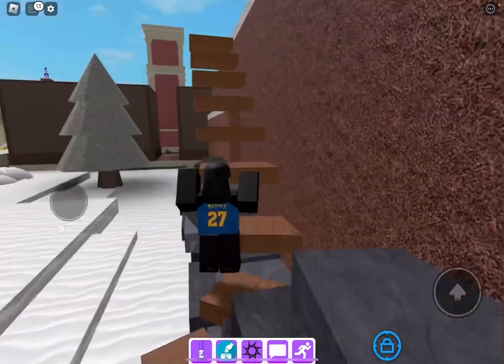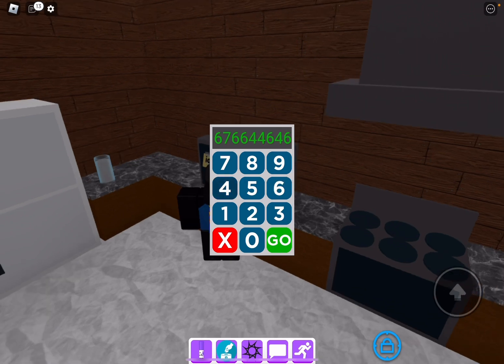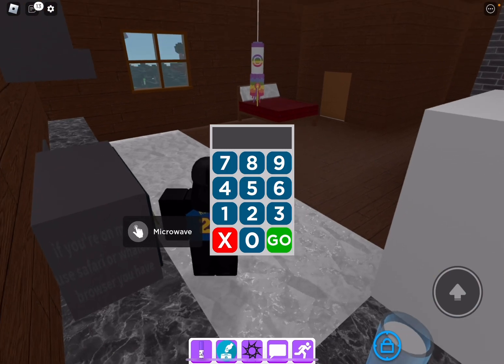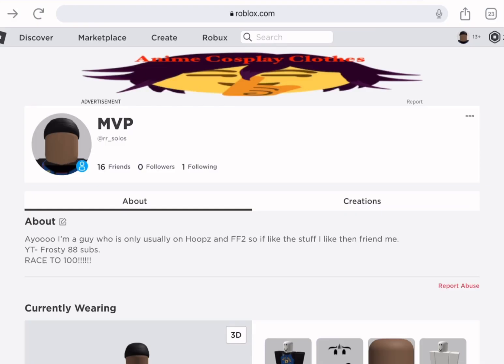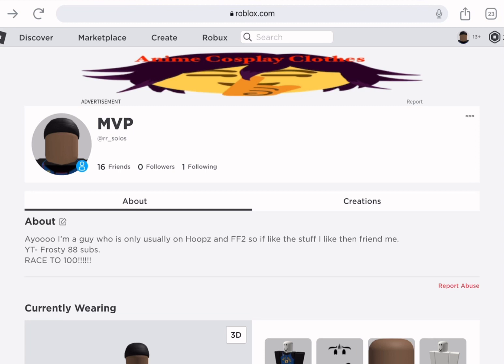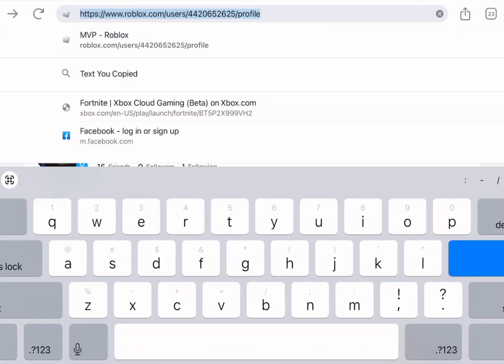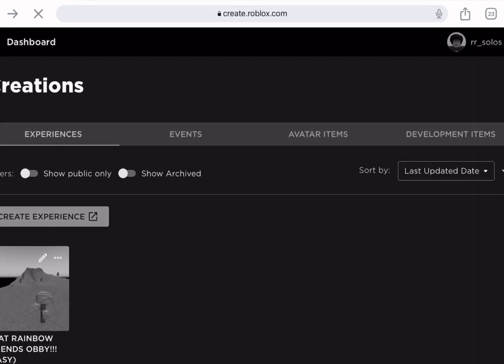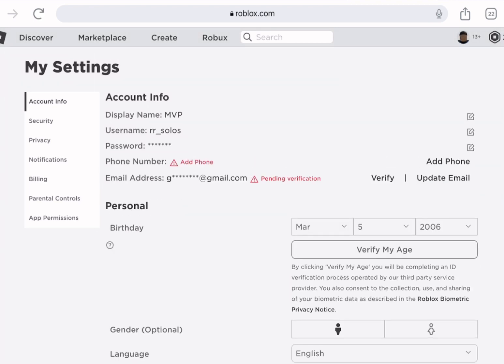How to get noob marker in find the markers!!! (Full tutorial)